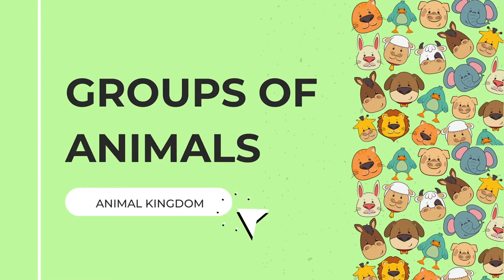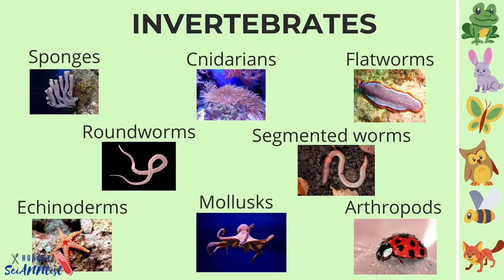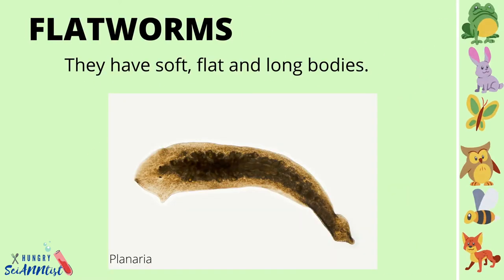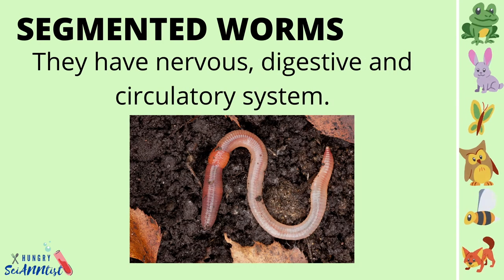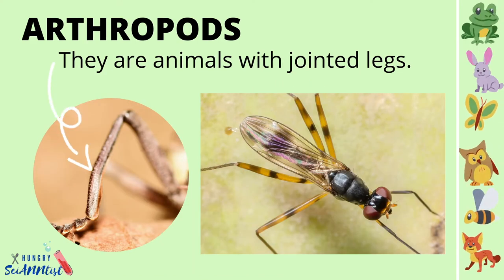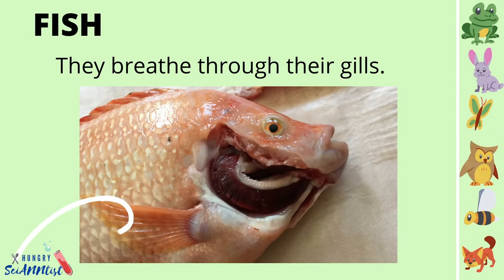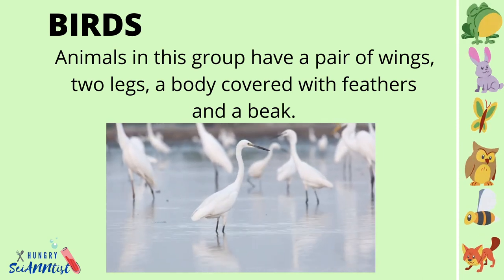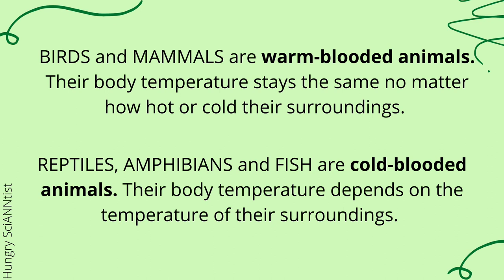Groups of Animals | Invertebrates and Vertebrates | Science Lesson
Animals are living things that can move from place to place by themselves. They cannot make their own food, so they feed on other living things. They feed on plants or they hunt other animals. This video is about the groups of animals. Animals are divided into two groups based on the presence or absence of backbones. Animals with backbones are called vertebrates. Animals without backbones are called invertebrates.

1. Sponges
Photo by: Anna Barnett
Source: shorturl.at/cwPZ3

2. Roundworm
Photo by: NIAID
Source: shorturl.at/nptyW

3. Roundworm
Photo by: cindy09899
Source: shorturl.at/luvBY

4. Sea star
Photo by: Bernard Spragg. NZ
Source: shorturl.at/rxKMS

5. Insect’s skin
Photo by: U.S. Department of Agriculture
Source: shorturl.at/jFL07

6. Whale backbones
Photo by: vagawi
Source: shorturl.at/fvwF0

7. Blue fish in the water
Photo by: Federico Feroldi
Source: shorturl.at/bqyB5

8. Frog
Photo by: Chris Luczkow
Source: shorturl.at/sFLO3